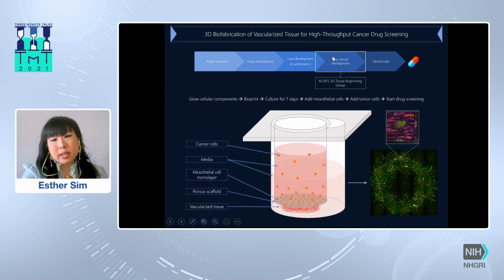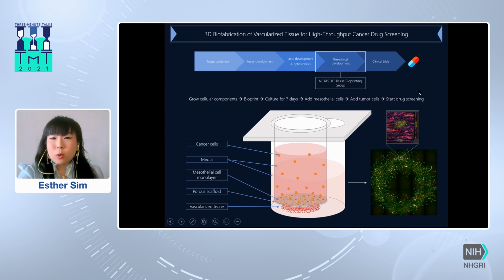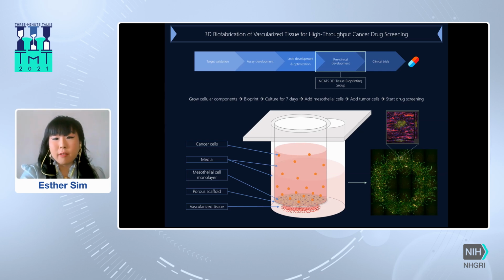2021 Three-minute Talk (TmT) - Esther Sim, B.S., Postbac, NCATS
A 3-dimensional vascularized tissue model of the lower respiratory tract for high-throughput screening of anti-viral agents